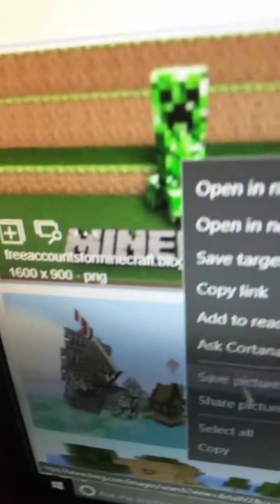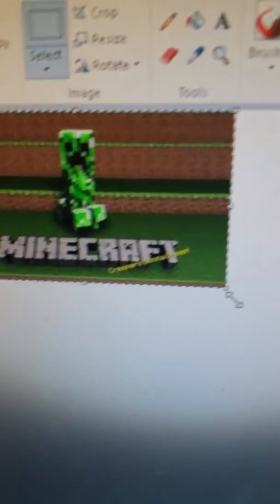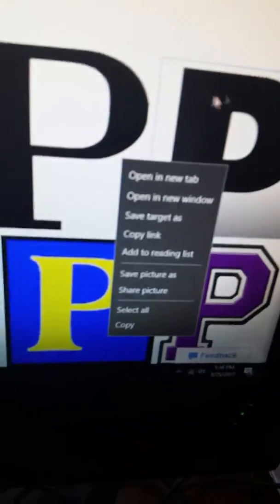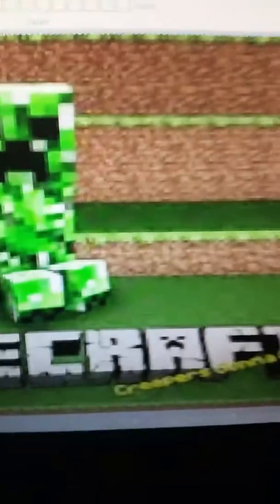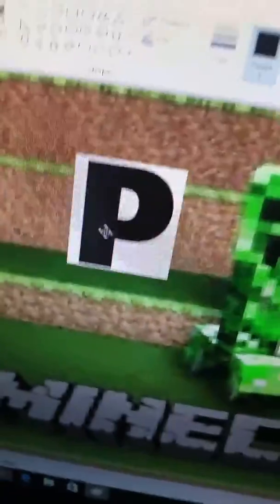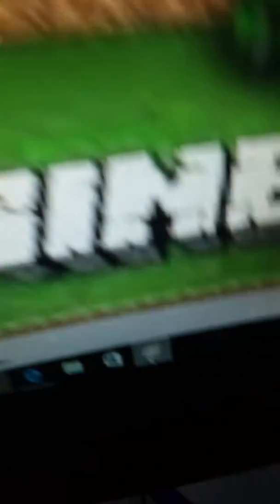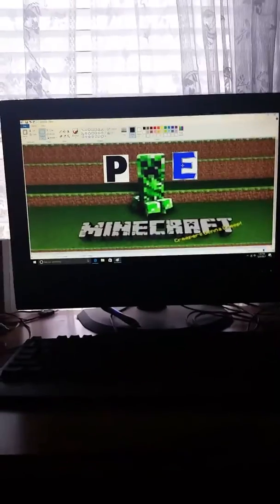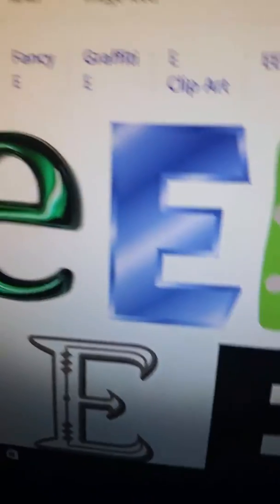How to make cool thumbnails with paint absolutely free